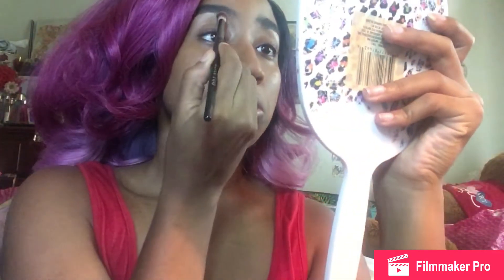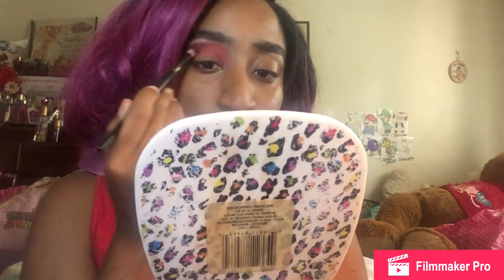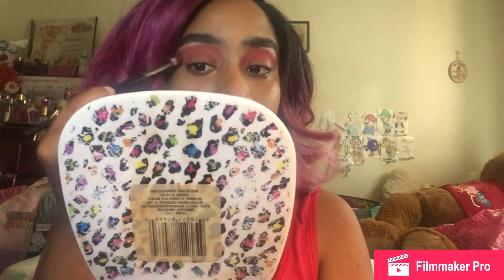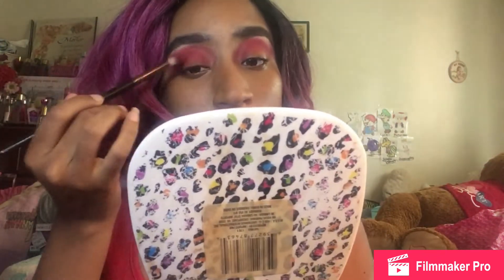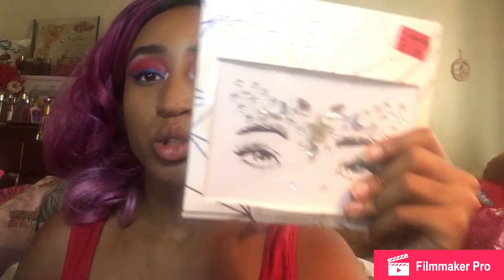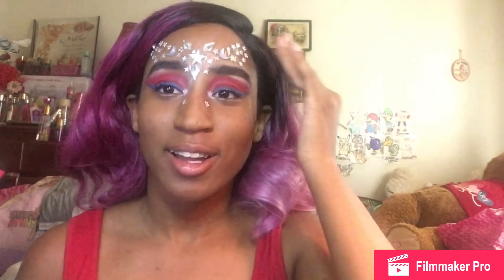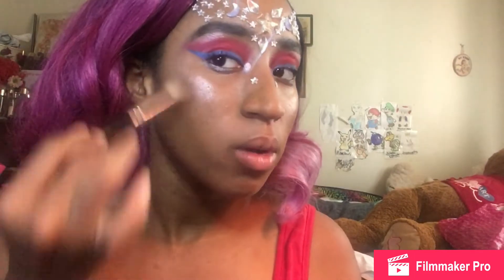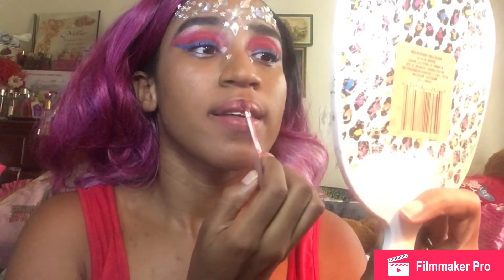Carnival makeup look🇭🇹🇨🇺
Website to use my code